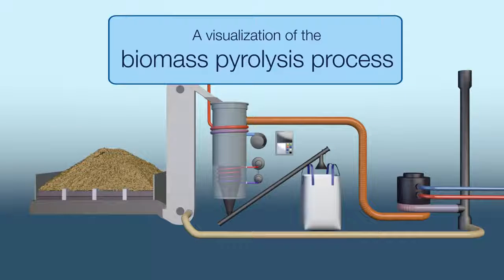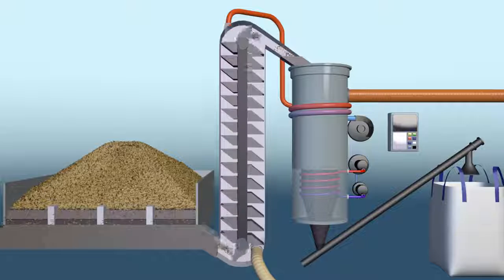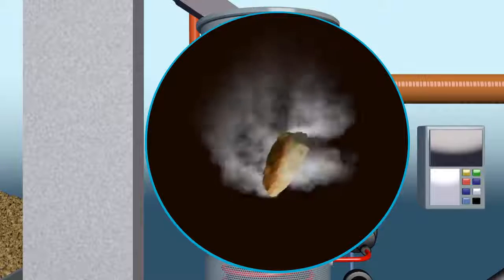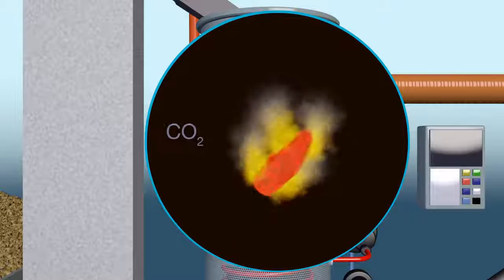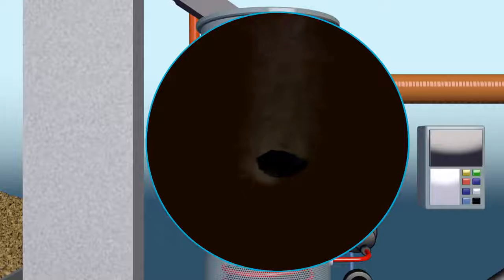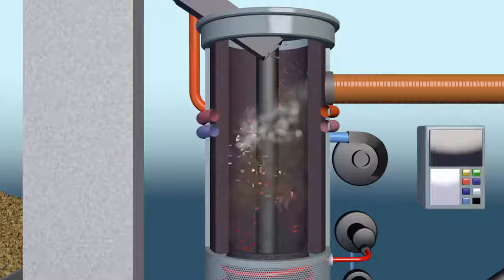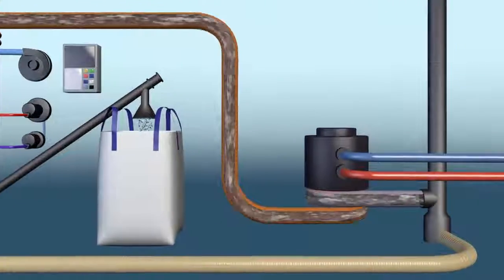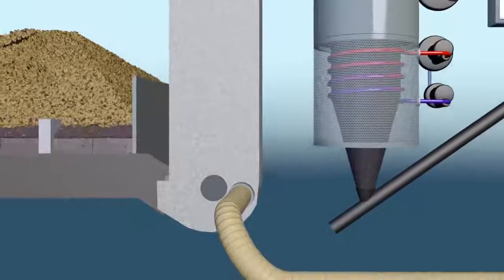Biomass pyrolysis process